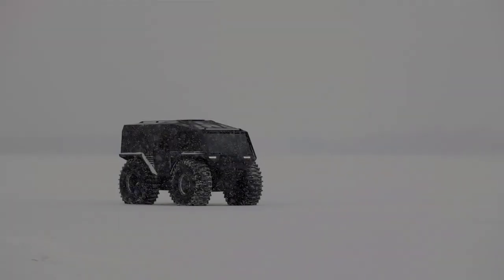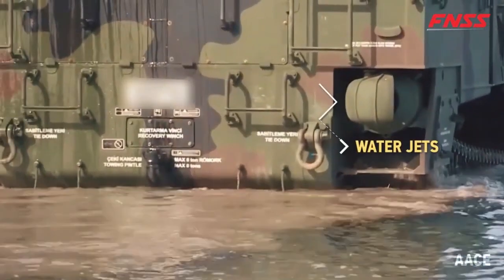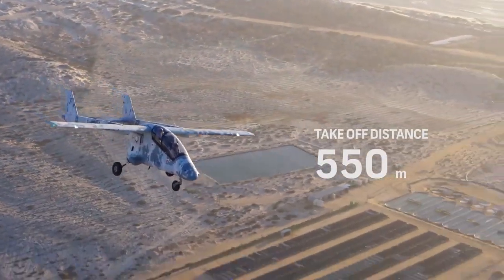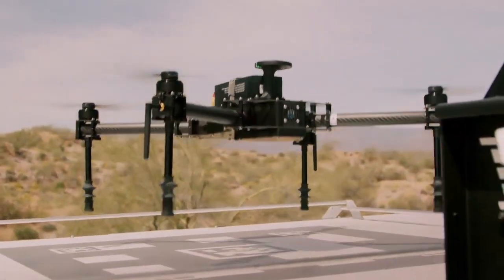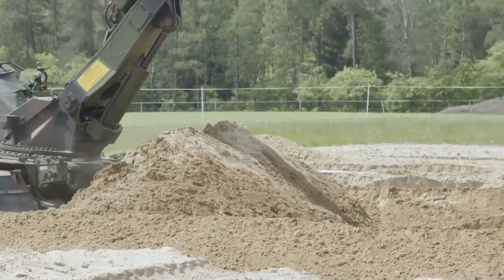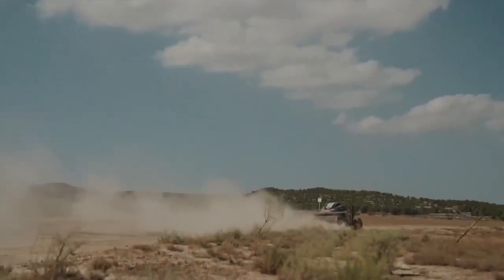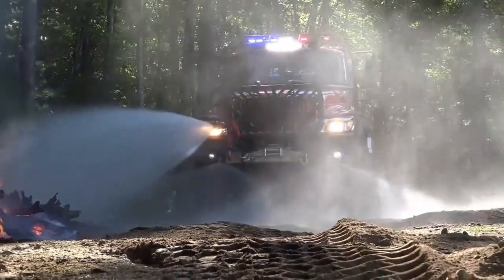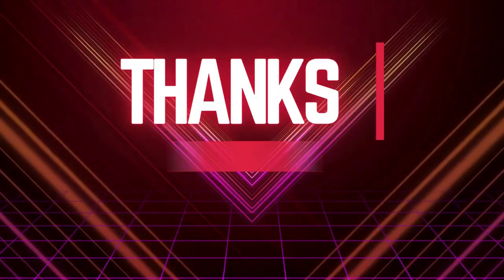THE NEXT 16 MINUTES WILL CHANGE YOUR VIEW ON MILITARY ADVANCEMENTS!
Witness the incredible new-level military technologies that are transforming modern warfare! From advanced AI-driven systems and stealth innovations to hypersonic weapons and next-gen drones, these groundbreaking advancements are revolutionizing defense strategies worldwide. Explore cutting-edge designs and engineering that provide unmatched power and precision on the battlefield. Don’t miss this thrilling showcase of the future of military technology in action!